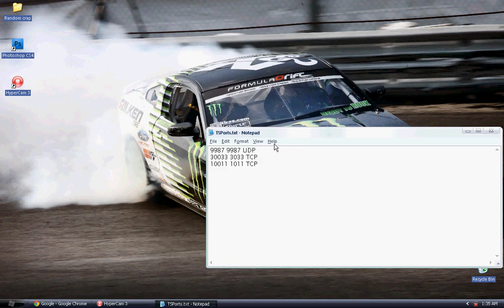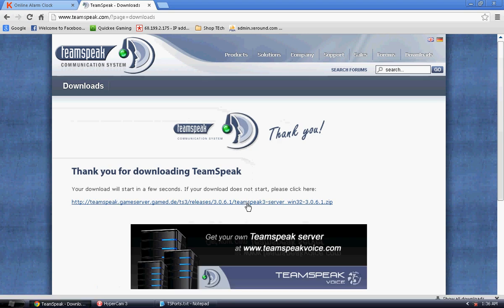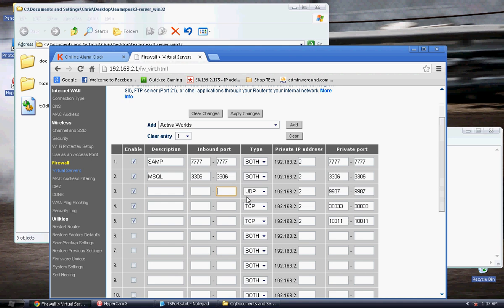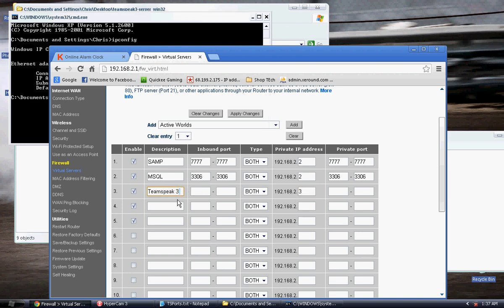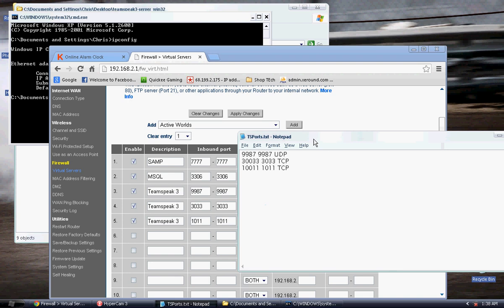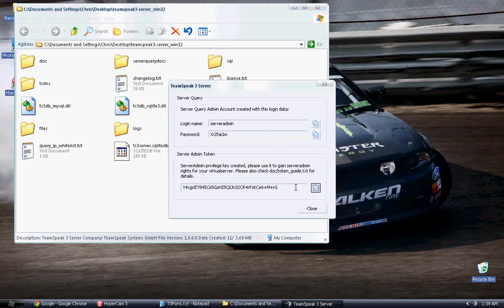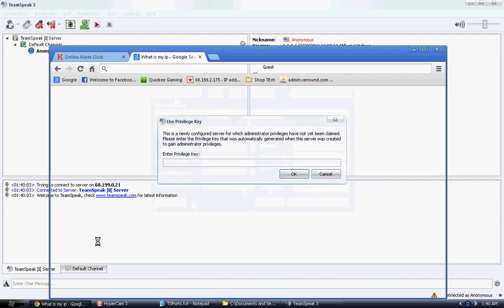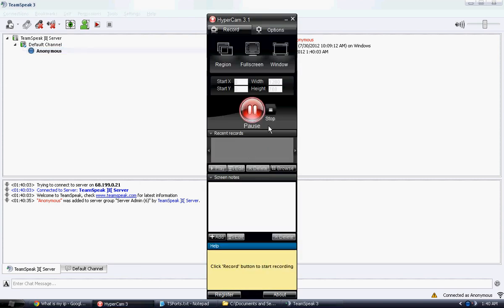Teamspeak 3 - Port Forwarding and Setting up | TutorialRegion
In this video you will learn how to set up a Teamspeak 3 Voice Server and allow anyone to connect to your server (Port Forwarding).

Here are the current ports for teamspeak 3:

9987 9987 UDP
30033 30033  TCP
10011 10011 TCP